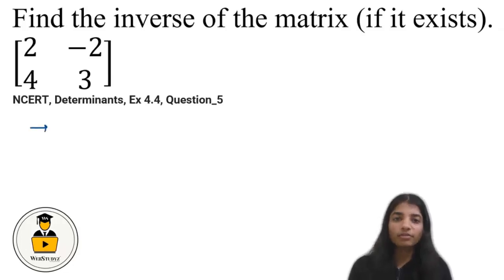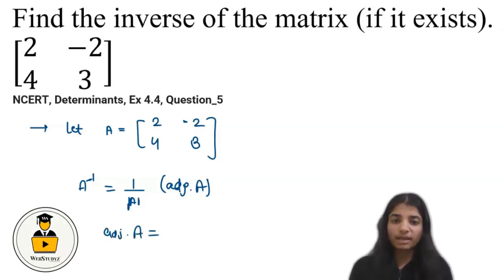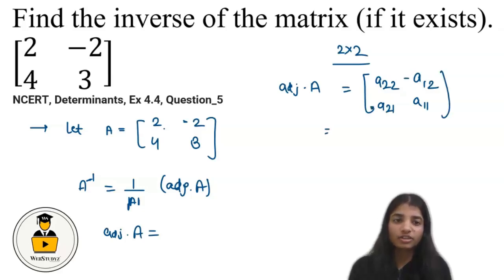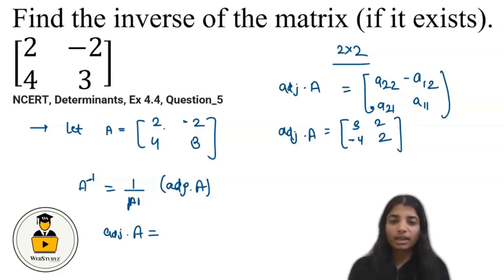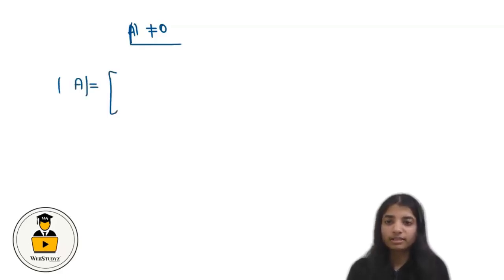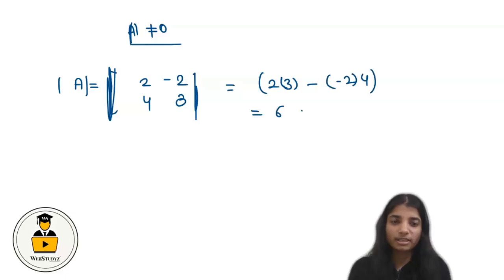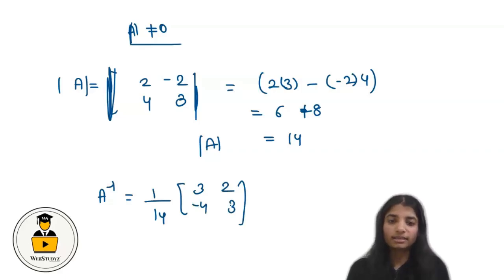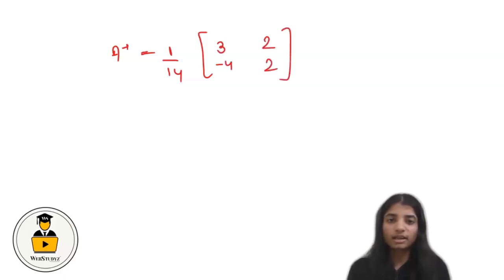Class 12 NCERT Maths | Ch 4: Determinants| Ex 4.4 Q5 Solution